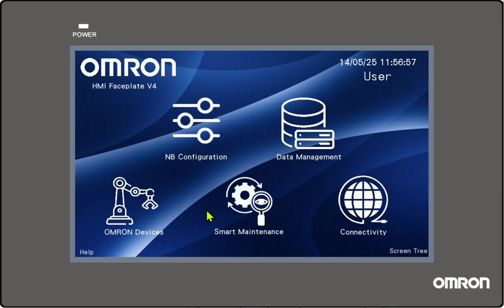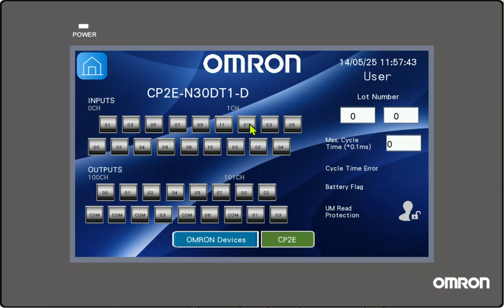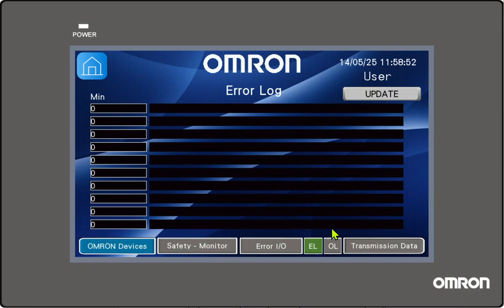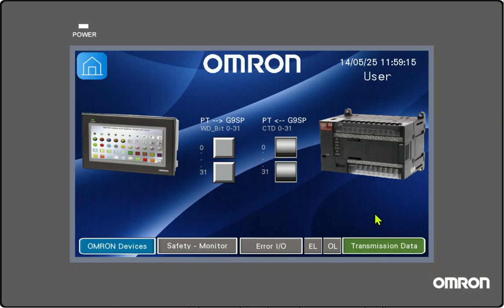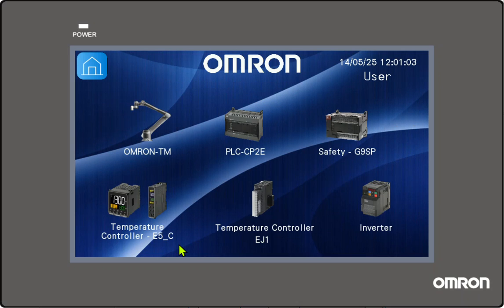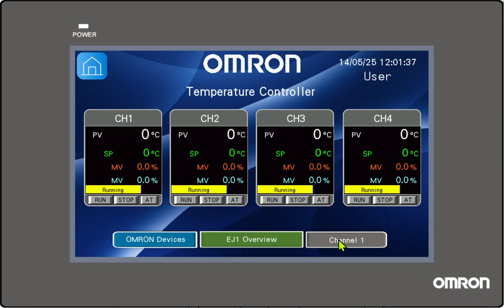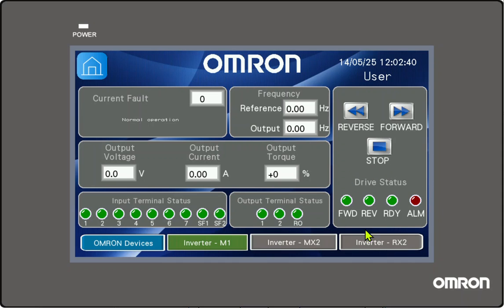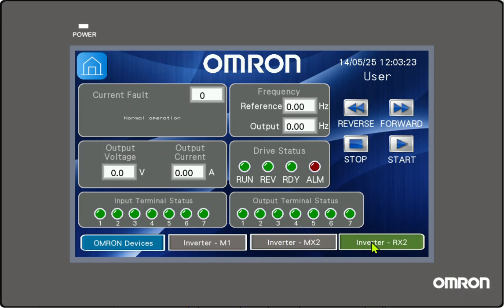04 - Device Pages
Ready-to-use interface screens are available for various OMRON devices, enabling easy connection, monitoring, and control of each device’s main functions.